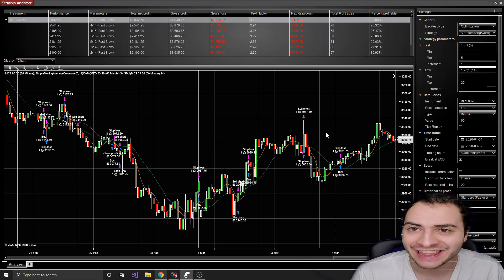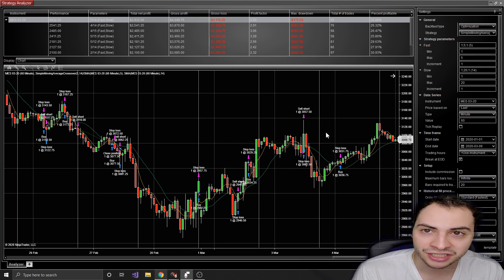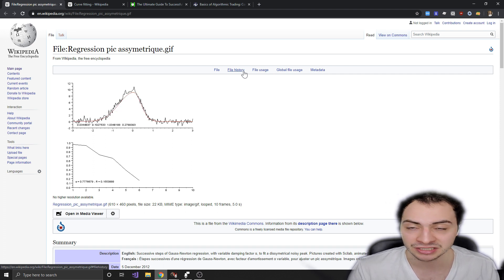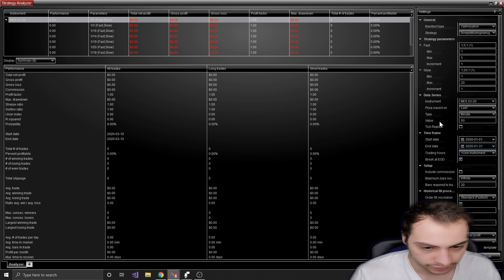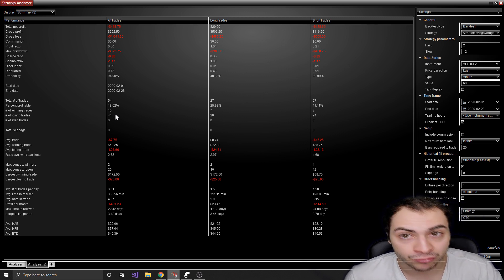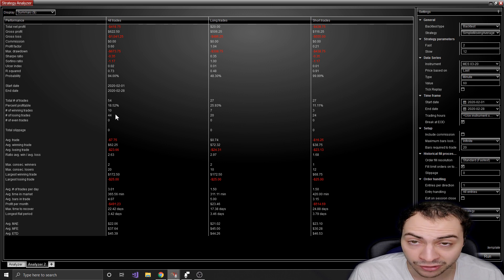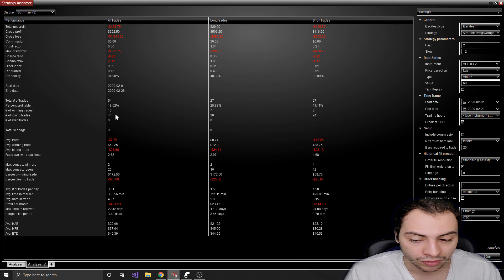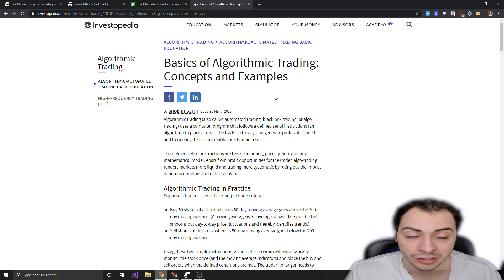How to Code a Stock Trading Bot Class 4 of 5 Algo Trading Profitability